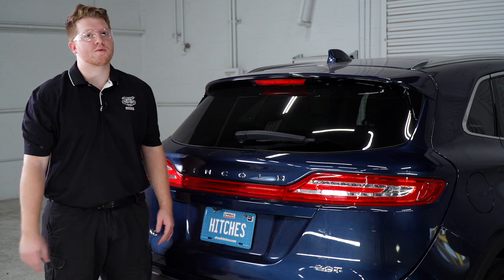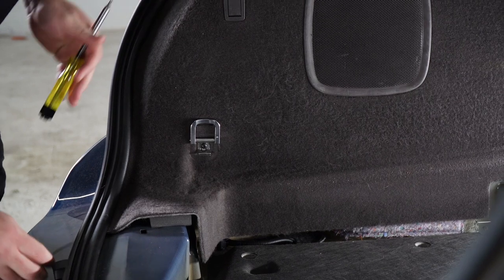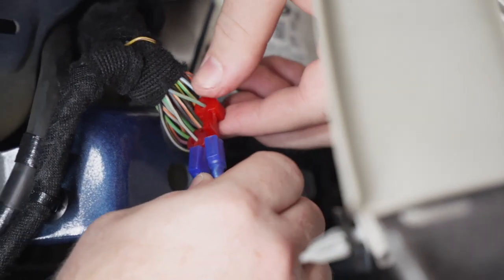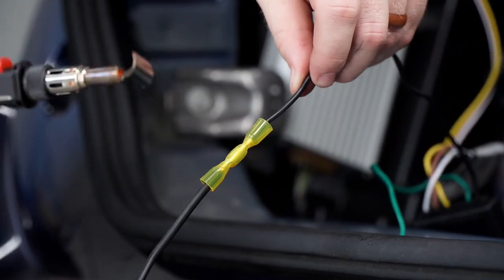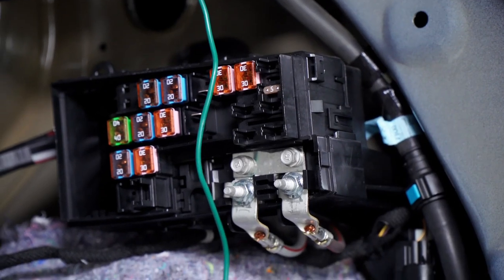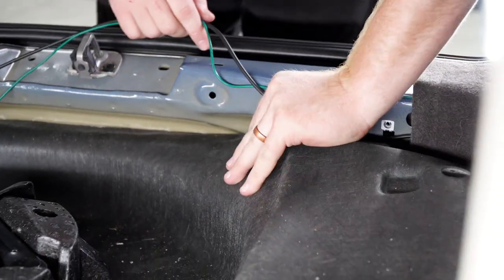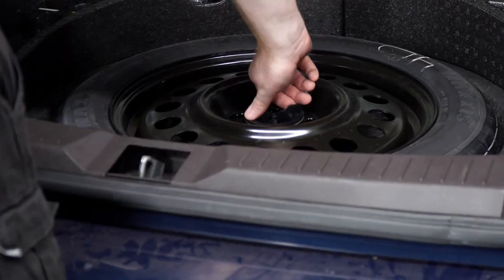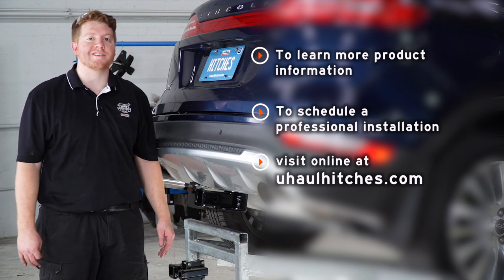2017 Lincoln MKC Wiring Harness Installation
This video covers the wiring harness installation for Curt 56262 on a 2017 Lincoln MKC. Learn how to install the trailer wiring on your 2017 Lincoln MKC from a U-Haul installation professional. With a few tools and our step-by-step instructions you can complete the installation of Curt 56262.

To purchase this wiring harness and other towing accessories for your 2017 Lincoln MKC,

0:00 Intro
0:10 Tool List
0:15 Remove cargo panels
2:47 Install wire connectors
3:46 Install wiring harness
4:42 Route trailer connector
5:34 Install power wire to harness
6:56 Install harness on passenger side
7:36 Install power wire to fuse box
10:16 Reinstall cargo panels
11:50 Install connector bracket
13:20 Outro